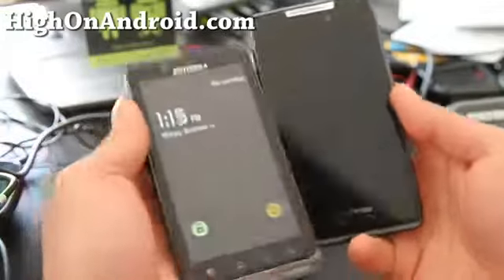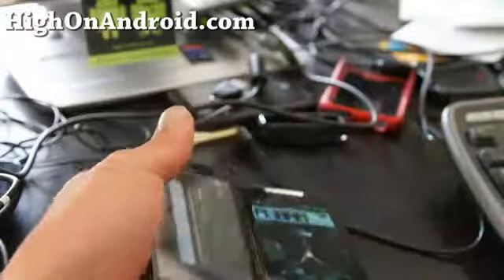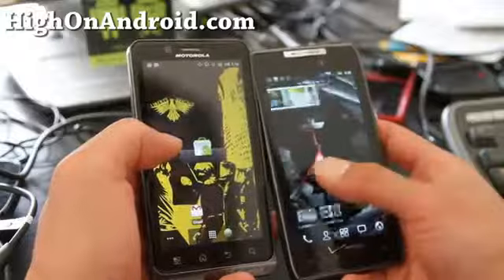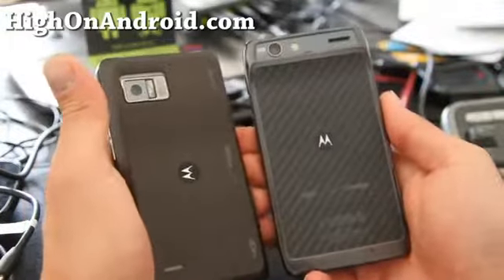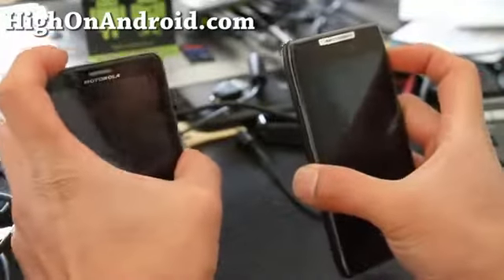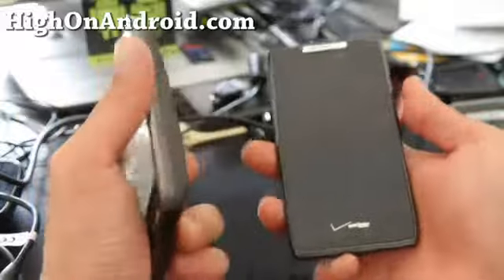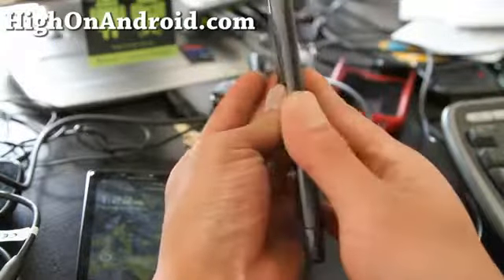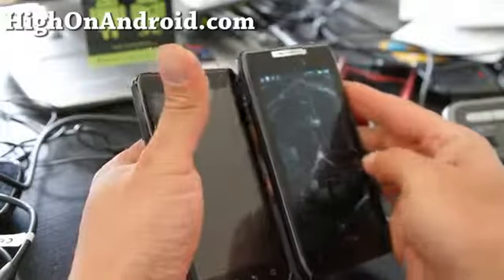Droid Bionic vs Droid Razr!